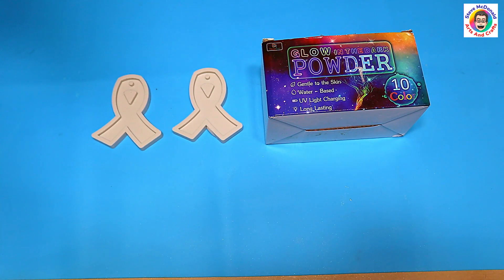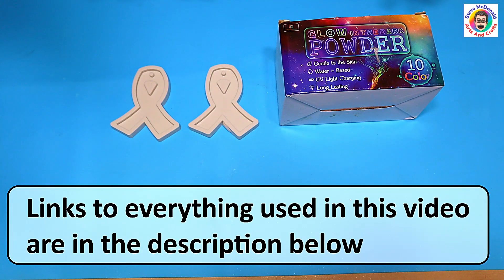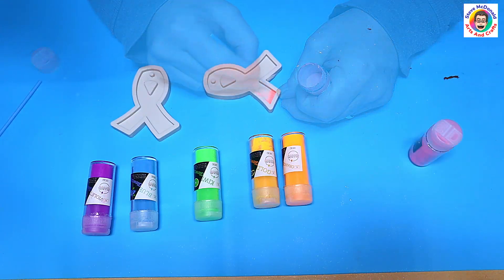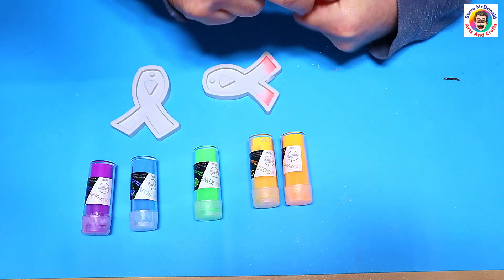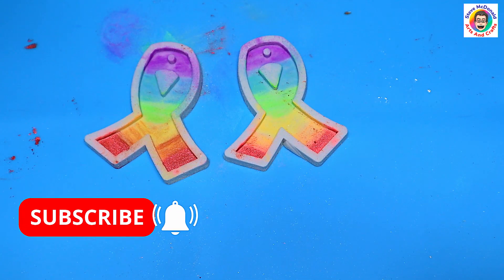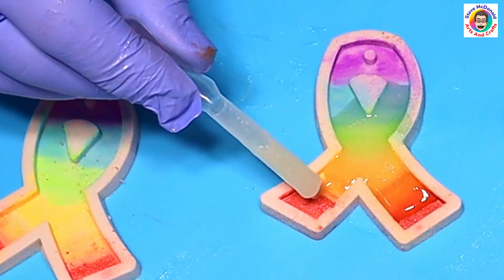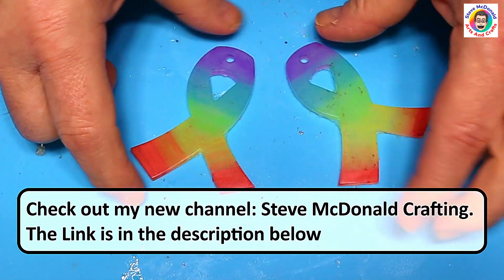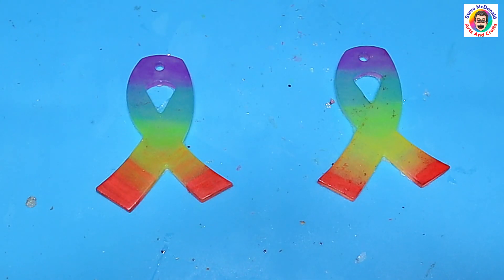Resin Experiment: Glow In The Dark Powder on Awareness Moulds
Hi Everyone.  This resin experiment looks to see if you can paint glow in the dark powder on Awareness  moulds in the same way that you can with mica powder?  I like to try these things out so you can see if they work. I was surprised how these glow in the dark powders on moulds came out.

LINKS FOR MATERIALS USED FOR BOTH THE (USA👍) AND (UK✊) ARE BELOW:
LINKS FOR USA (USA👍Only)
(USA👍) Glow in the Dark Powder
(USA👍) Ribbon Mould
(USA👍) Resin
(USA👍) Pipettes
(USA👍) Plastic Shot Glasses
(USA👍) Mould release Spray

(UK✊) Glow in the Dark Powder
(UK✊) Ribbon Mould
(UK✊) Pipettes
(UK✊) Plastic Shot Glasses
(UK✊) Mould Release Spray